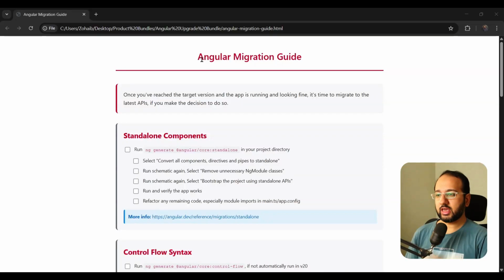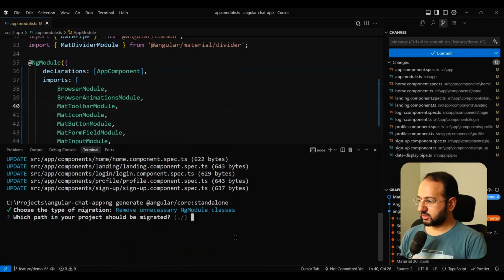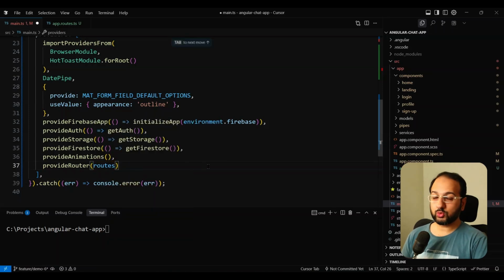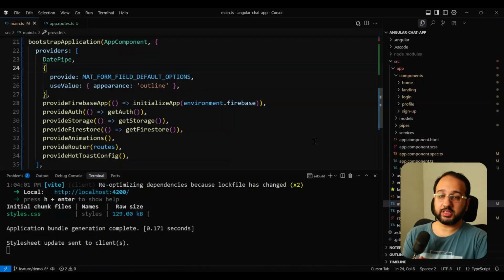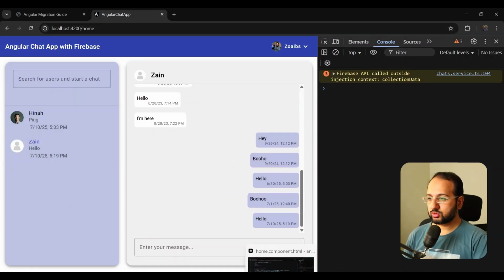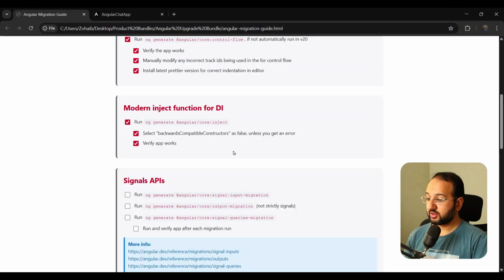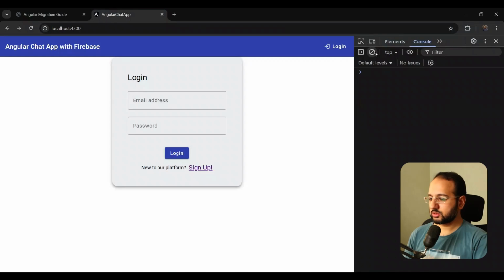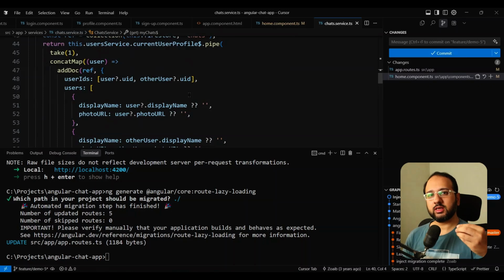Modernize Angular in Minutes: Schematics-Powered Standalone & Signals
💡 Want a more custom migration path for your app? Drop me an email (preferably with your package.json):

In this video, learn how to automatically convert your old Angular code to modern Angular syntax. Follow along with a real-world Angular Chat application example as the process covers standalone components, inject function, signal APIs, and more using official Angular schematics.

Sections
00:00 Introduction and Overview
01:29 Migrating to Standalone Components
03:48 Removing Unnecessary NG Modules
04:25 Bootstrapping with Standalone APIs
05:47 Handling App Routing and Dependencies
09:07 Control Flow Syntax Migration
12:30 Modern Dependency Injection with Inject Function
13:58 Signal API Migration
16:11 Lazy Loading and Final Touches
17:04 Conclusion and Next Steps